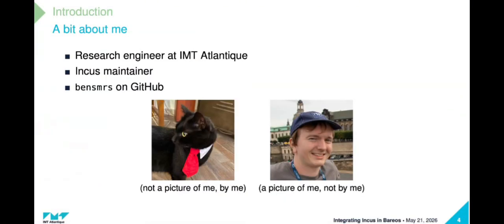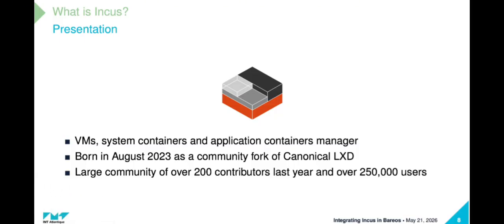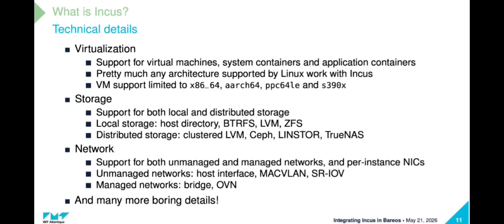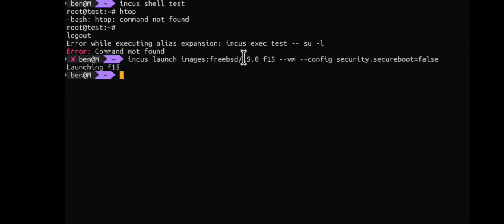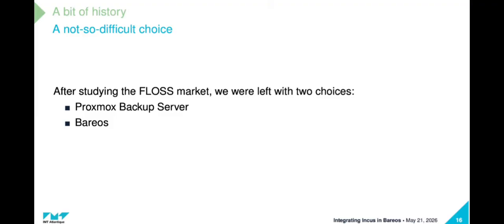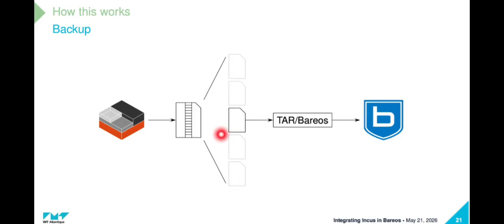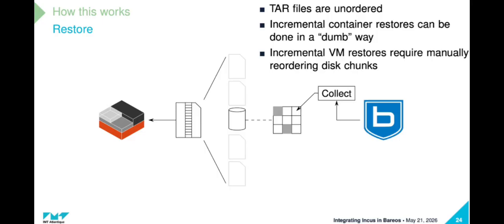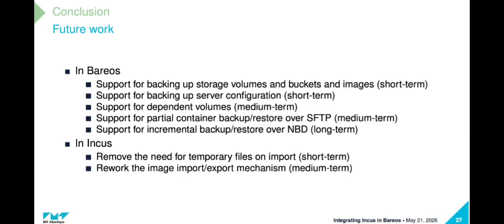Replacing VMware? Why Incus + Bareos is the Great Open-Source Backup Solution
What is Incus? Incus is a community-led open-source fork of Canonical’s LXD. It is a manager for virtual machines, system containers and application containers, and can be used both on local machines and in larger clustered environments.

In this video, Benjamin Somers from IMT Atlantique presents the new Bareos plugin for Incus. The plugin brings Bareos backup and restore workflows to Incus containers and virtual machines and is planned for the upcoming major Bareos release.

Benjamin explains how the idea started, why backup was needed for his own Incus infrastructure and how the plugin works. The talk covers streaming container backups, full and incremental backups, restore workflows and the chunk-based approach used for large VM disk images.

Timelines (Chapters)
00:00 Introduction and speaker background
03:13 What is Incus?
09:44 Incus demo: containers from the command line
13:31 Why Bareos entered the picture
18:28 New Bareos-Incus Plugin
19:48 How container backups work
20:56 How VM incremental backups work
23:32 Why VM restores are harder
26:53 What comes next: NBD, partial restores and more Incus objects
30:51 Q&A: macOS, LXD fork and plugin internals